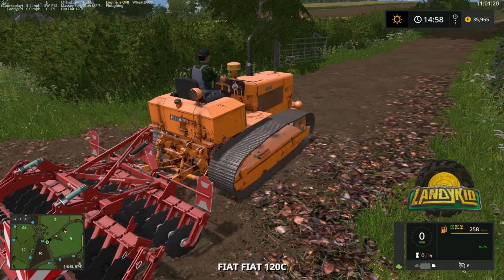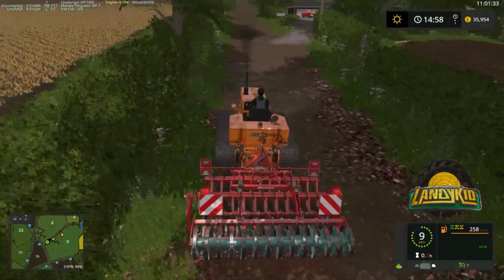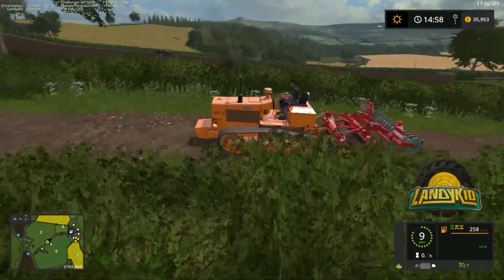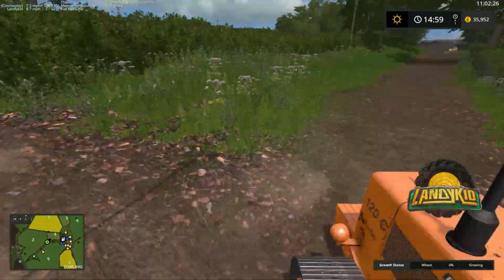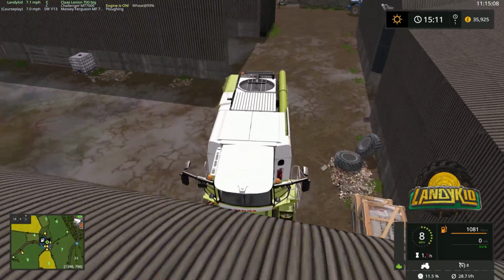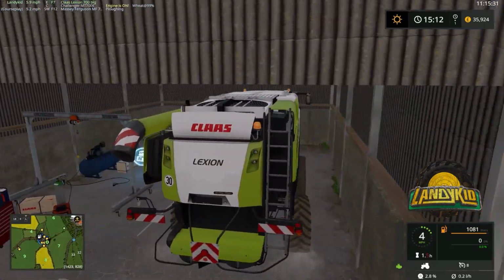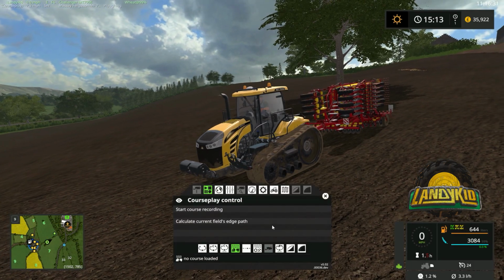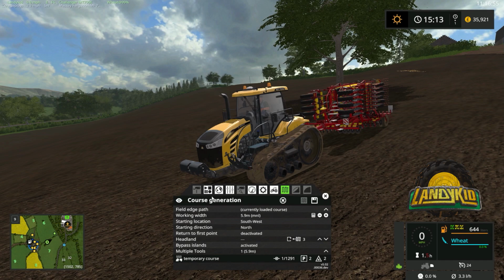Farming Simulator 17 back to the farm | coldborough Park Farm